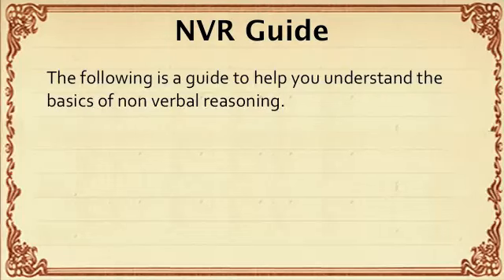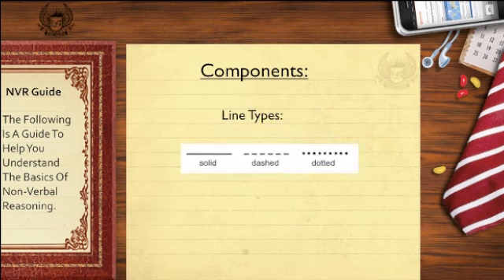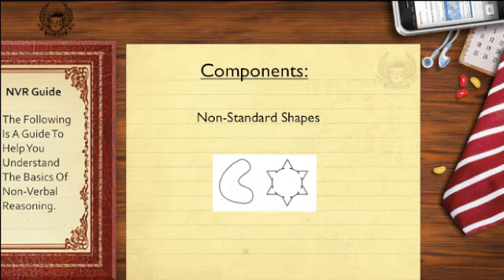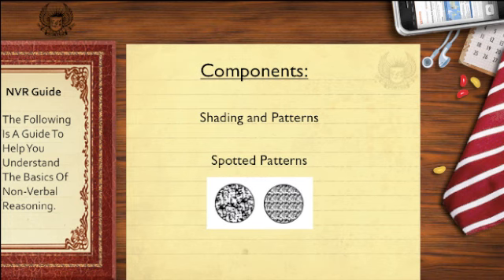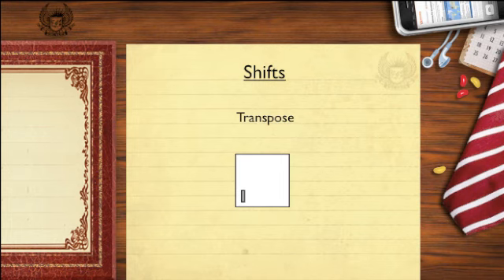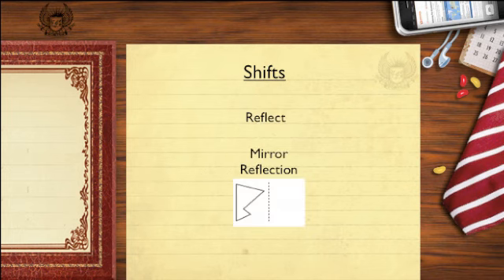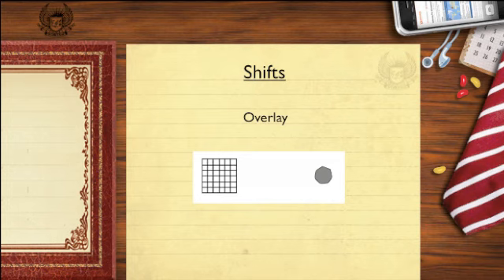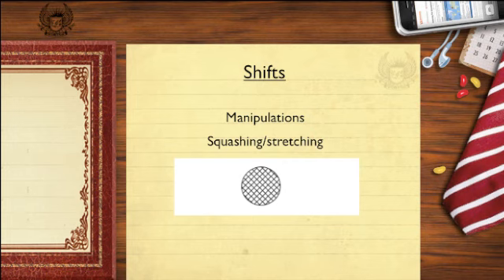non verbal reasoning guide 640x360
Handpickedschools presents A Guide to Non Verbal reasoning. A description of all the elements encountered in non verbal reasoning questions for the 11+ examination.